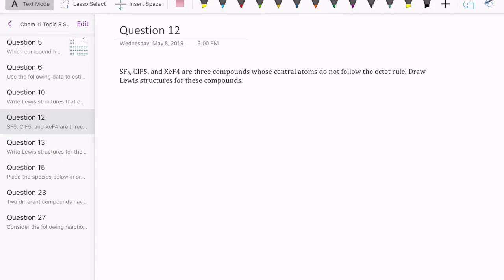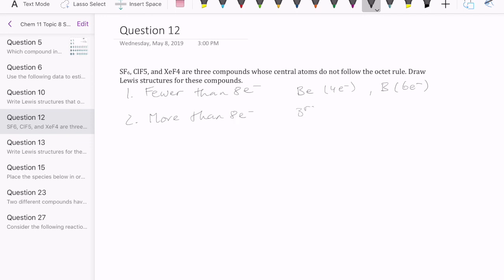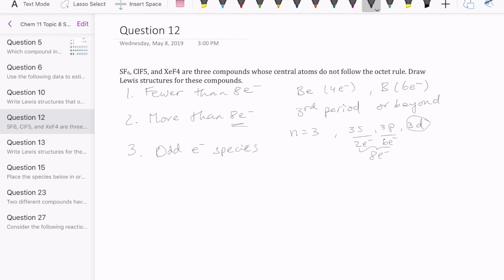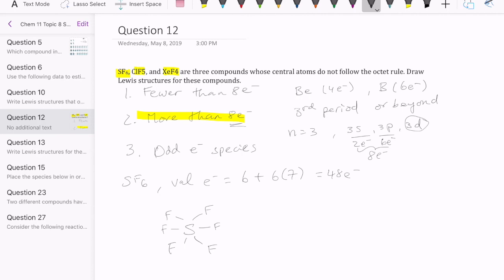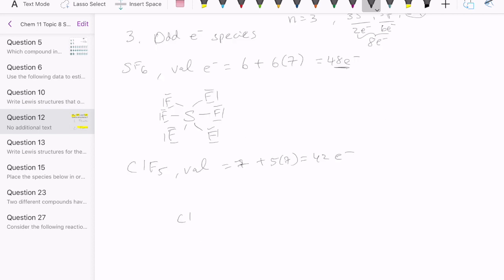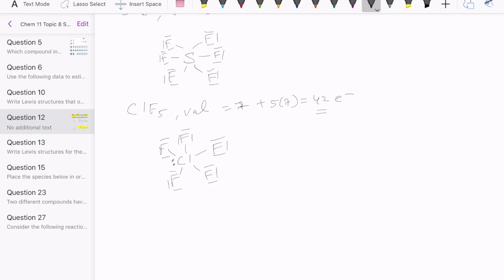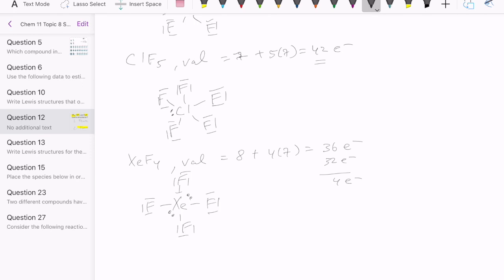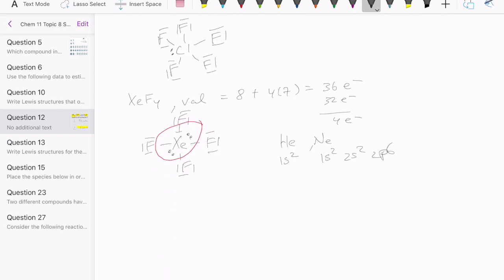Chemistry Problem Solving: Drawing Lewis Structures with Elements that Violate the Octet Rule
This video describes how to draw Lewis Structures with Elements that can Have More than Eight Valence Electrons